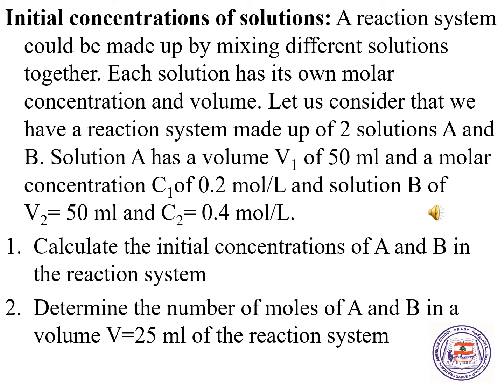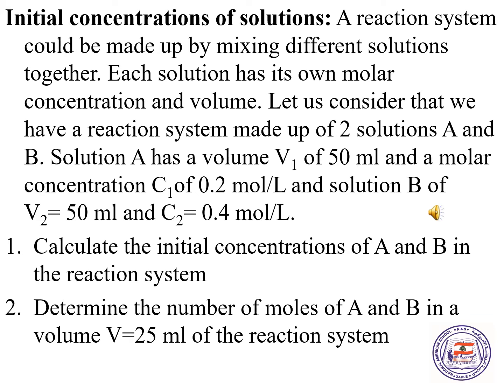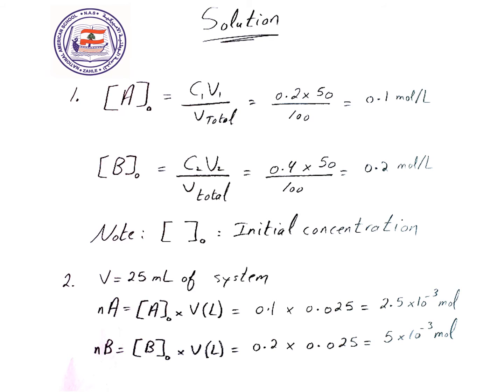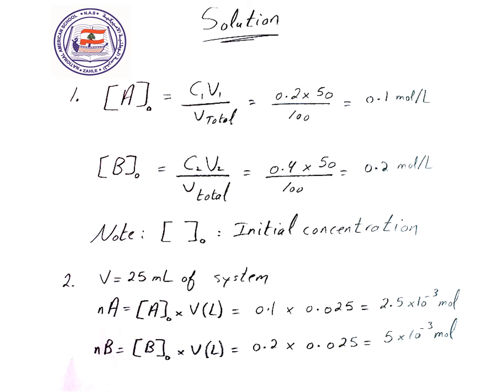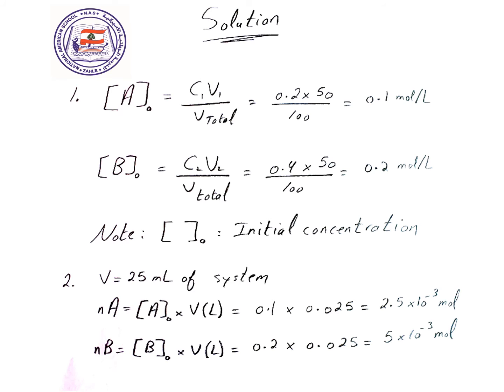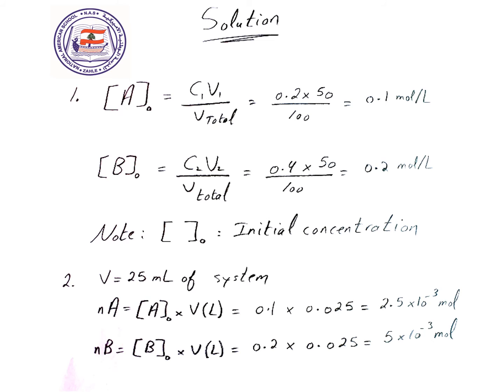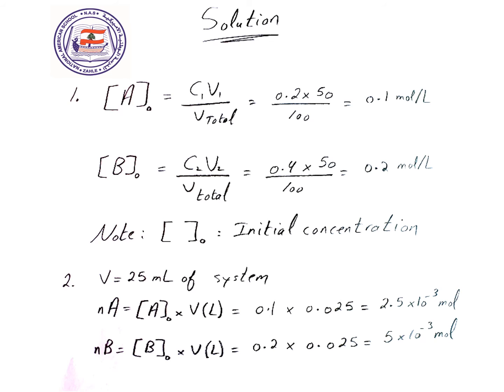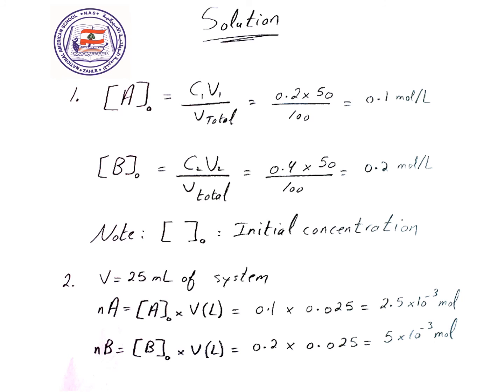CHEMISTRY CHAPTER 3 INITIAL CONCENTRATIONS BY TONY MASSAD